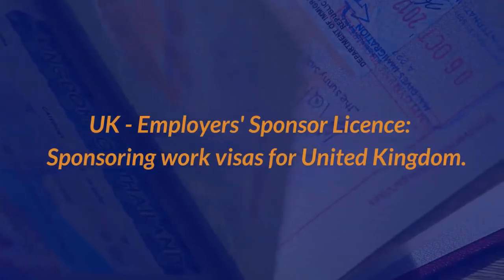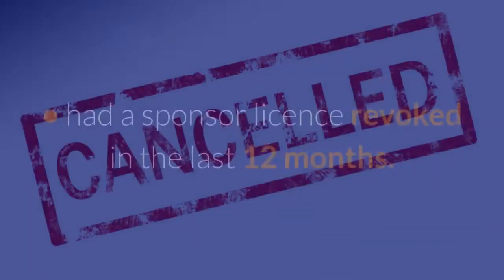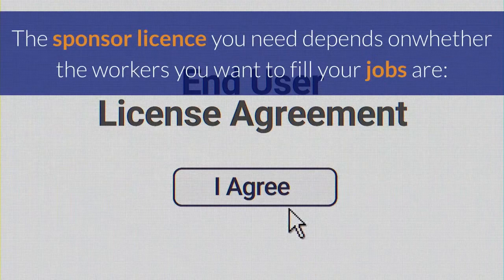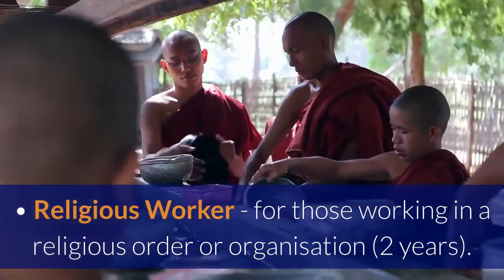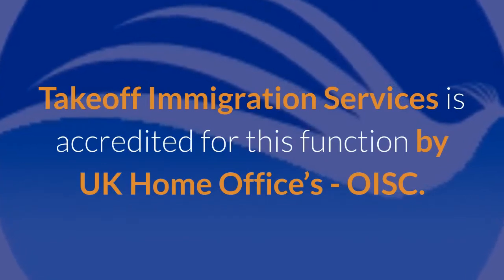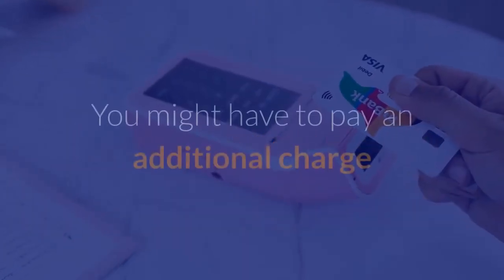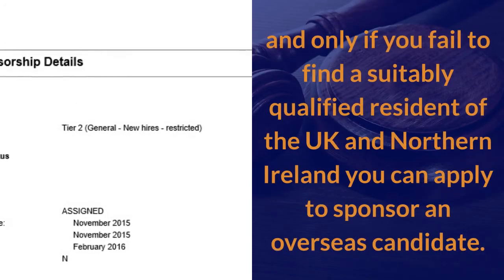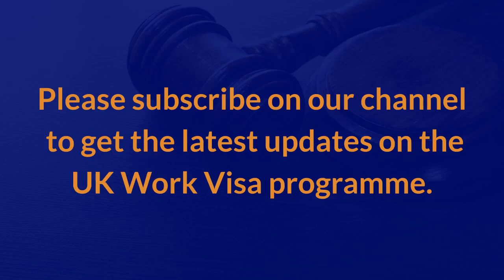United Kingdom - Work Visa Sponsorship for Employers- Sponsor Licence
Application process for United Kingdom -  Work Visa Sponsorship for Employers-  Sponsor Licence.